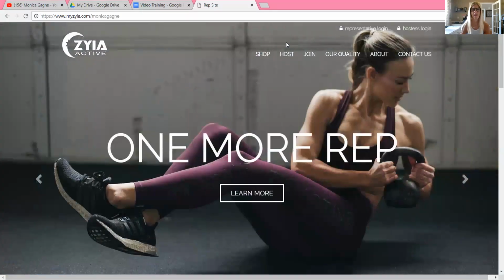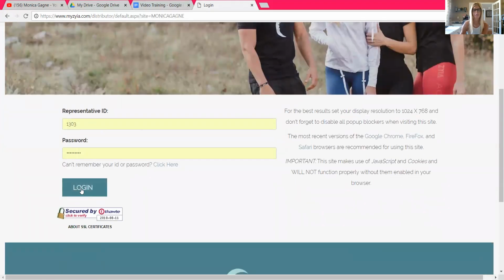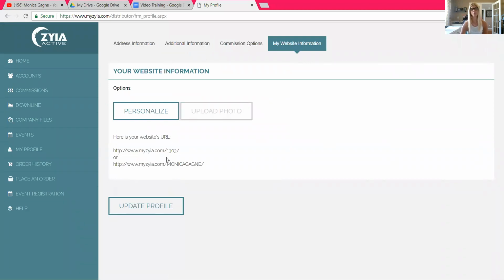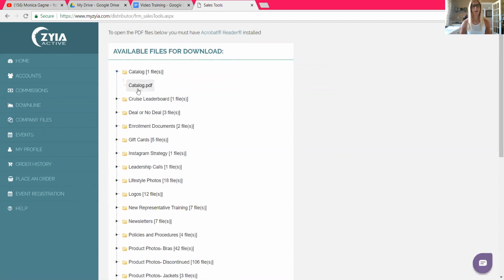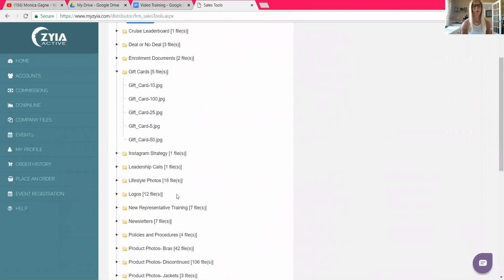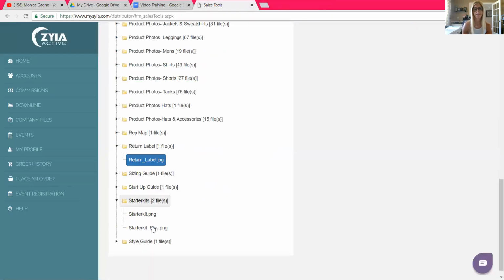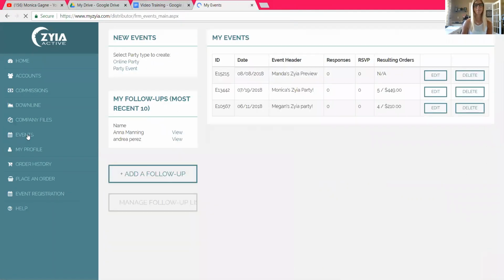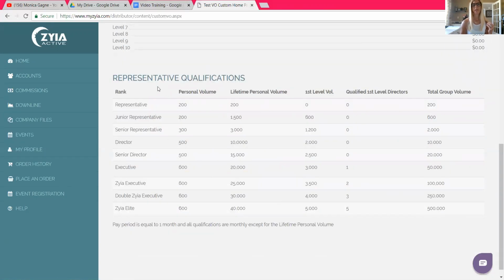Navigating your Zyia back office